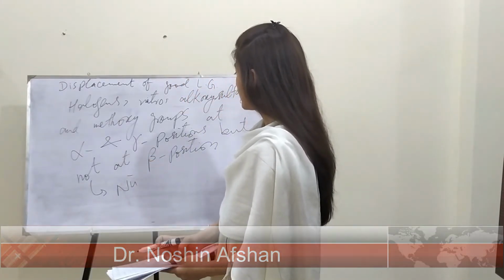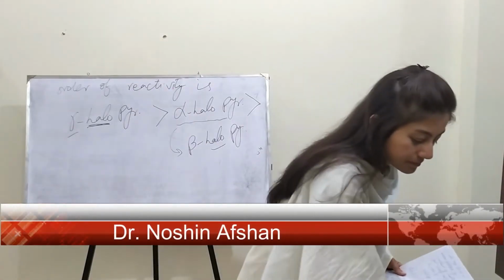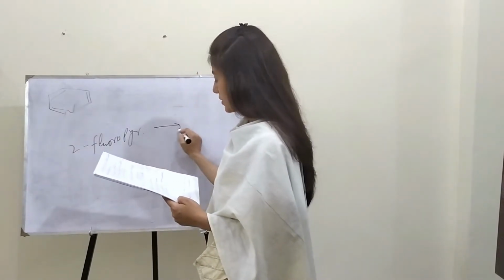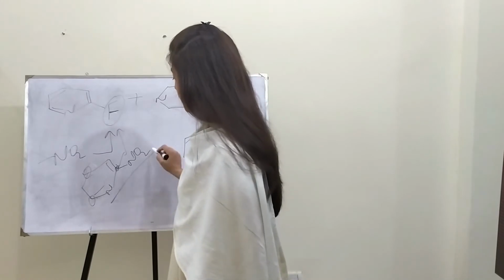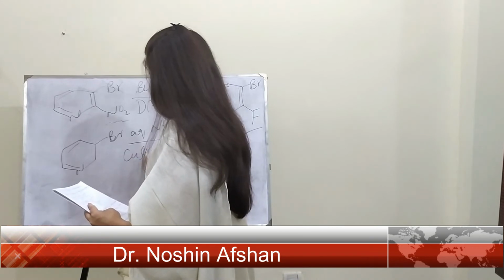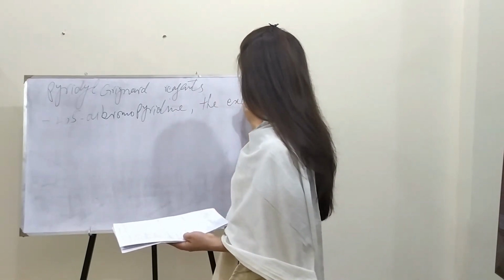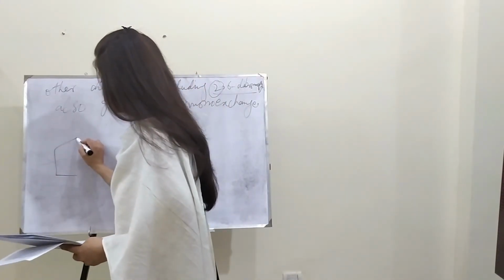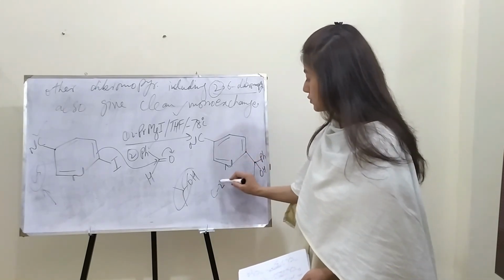Heterocyclic Chemistry - Nucleophilic Substitution Reactions of Pyridine - Diplacement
Phd. Scholar
Teaching
Researcher

Heterocyclic Chemistry - Nucleophilic Substitution Reactions of Pyridine - Diplacement of Good Leaving Group
Heterocyclic Chemistry - Reactions of Pyridine with Oxidizing Agents and Chichibabin Reaction
Heterocyclic compound, also called heterocycle, any of a major class of organic chemical compounds characterized by the fact that some or all of the atoms in their molecules are joined in rings containing at least one atom of an element other than carbon (C). For example, carbon of benzene is substituted with nitrogen in the case of pyridine with its formula being C5H5N.
Heterocyclic Chemistry by J. A. Joule and K. Mills can be downloaded from here

Pyridine is a basic heterocyclic organic compound with one methine group (=CH−) replaced by a nitrogen atom. It is a highly flammable, weakly alkaline, water-miscible liquid with a distinctive, unpleasant fish-like smell.
The reactivity of pyridine can be distinguished for three chemical groups; with electrophiles, electrophilic substitution takes place where pyridine expresses aromatic properties. With nucleophiles, pyridine reacts at positions 2 and 4 and thus behaves similar to imines and carbonyls. The reaction with many Lewis acids results in the addition to the nitrogen atom of pyridine, which is similar to the reactivity of tertiary amines.